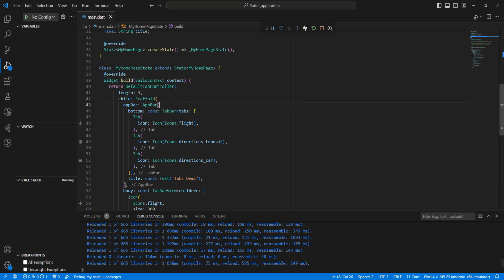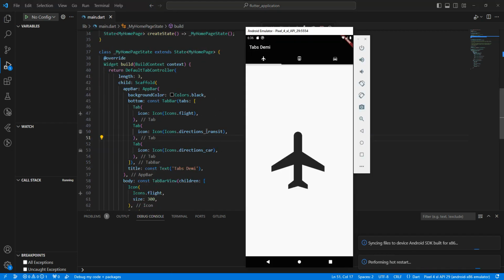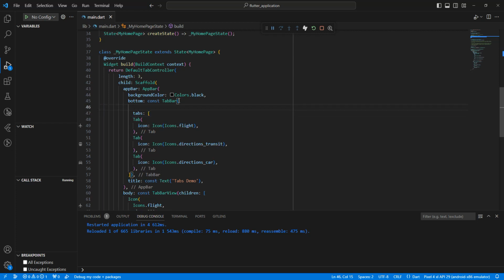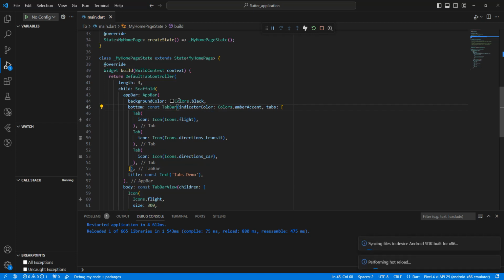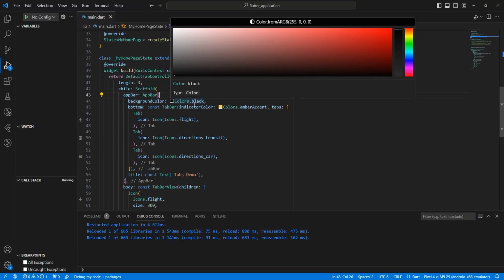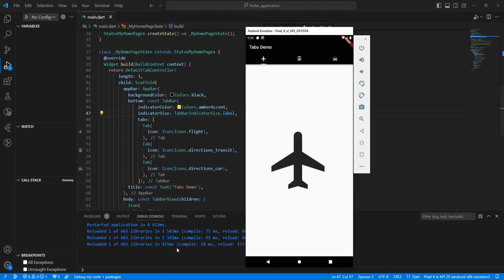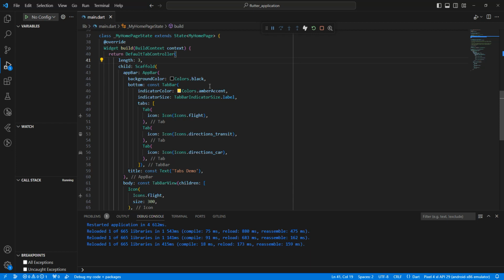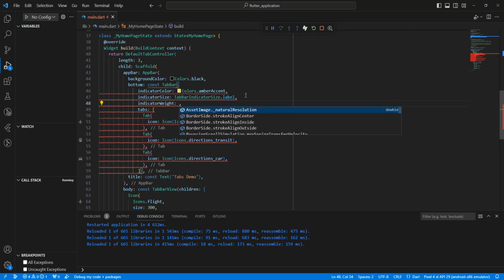Mastering Flutter's Tab Bar Menu: Unlock Hidden Features